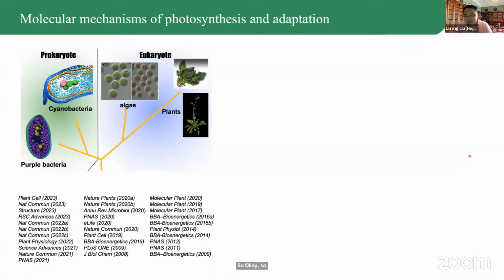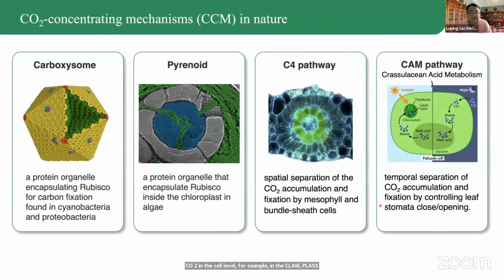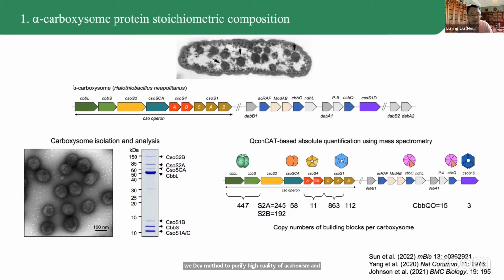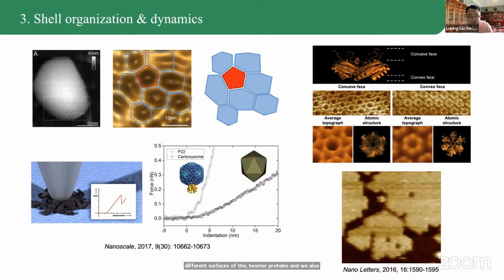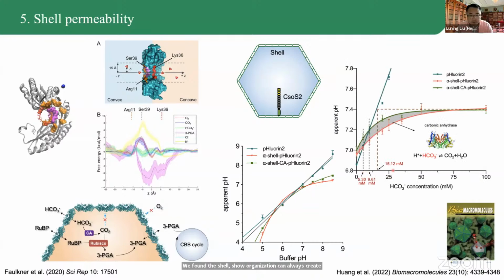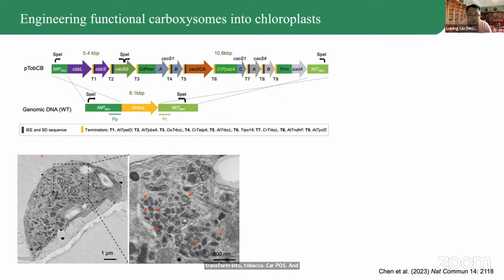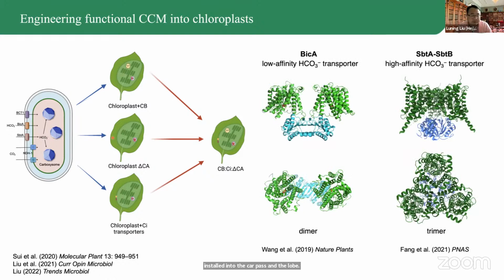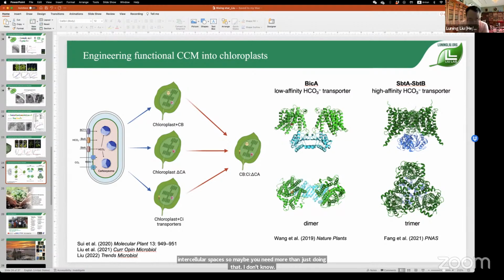RSPS2023 Finalist Oral Presentation Contest – Lu-Ning Liu